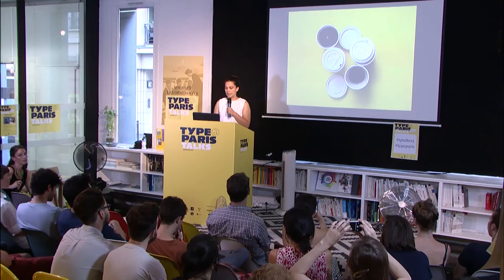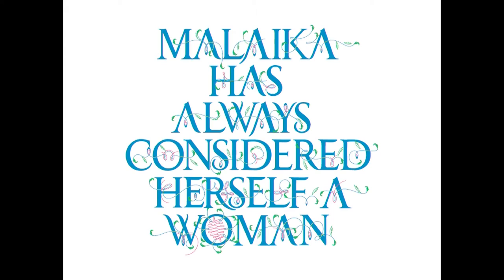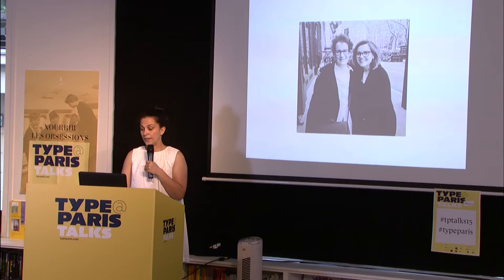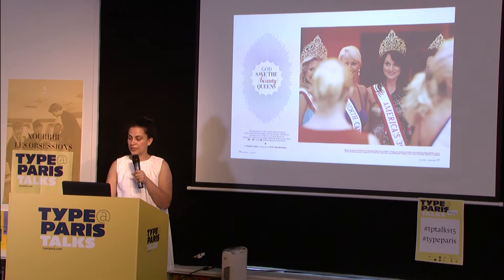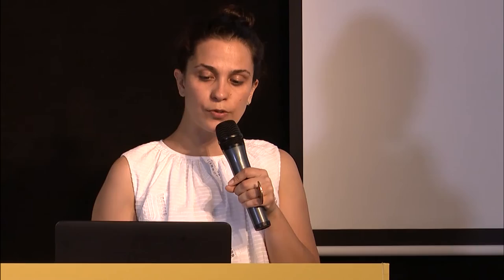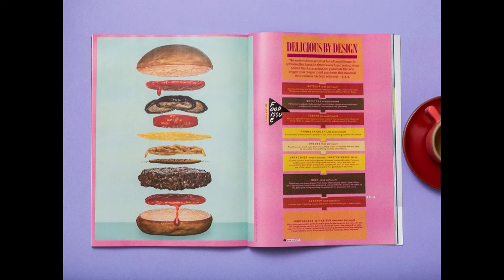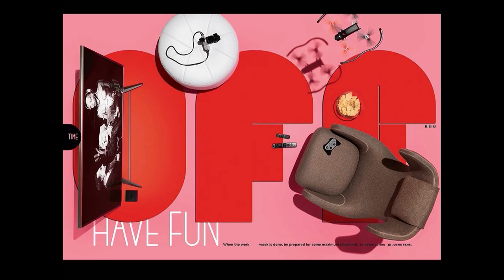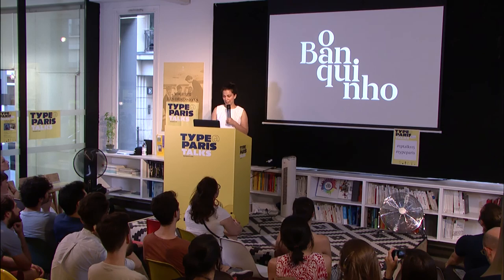tptalks15: Claudia de Almeida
tptalks15: Claudia de Almeida → Wednesday 1 July 2015

Claudia de Almeida, oBanquinho, US.
Henrik Kubel, A2 Type, UK
Facilitator: Isabelle Moisy Cobti, Etapes, France

Claudia de Almeida is an award winning Art Director, graphic design instructor and lover of all things related to letterforms. Claudia grew up in the south of Brazil and moved to the USA to attend college. She has BFA in Graphic Design from the School of Visual Arts in New York City where she has also taught.

Claudia worked for nearly 10 years as a designer and Art Director in New York before moving to San Francisco in 2013 to serve as Design Director at WIRED. She has worked for The New York Times, T: The New York Times Style Magazine, Blender, More Magazine, New York Magazine, Domino Special Editions, Gourmet Special Editions and Men’s Health.

In 2012, Claudia redesigned Real Simple Magazine, marking the beginning of her design studio with WIRED pal Margaret Swart. Now, Claudia spends her time doing projects she loves, between San Francisco, New York, Seattle and anywhere great projects take her.

The Type@Paris evening Talks (in english) open its doors at 19:00 at le Tank, Paris.
Each Wednesday: two speakers + one facilitator.

Each attendee will receive a free tote-bag full of goodies: type specimens, brochures, note-book, stickers and so on! Sponsors corners, Type&Paris type design program attendees meet up, and various attractions planned, as well as dishes and drinks.

Our Talks will be given in English (by our international guests speakers) as they will be livestream. Meanwhile, as the Type@Paris Talks are organized in Paris, France, most of attendees will be Parisians. Le Français sera largement employé par les participants lors de l’inscription et des échanges nombreux durant la soirée.

Please use them for any of your social networks!
Your tweets, instagrams will appear on a dedicated page following the event.